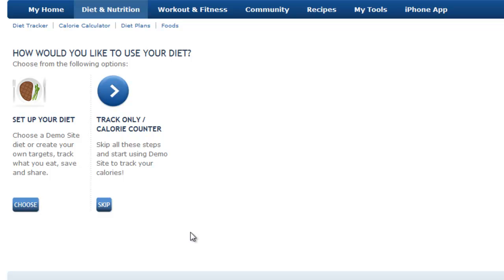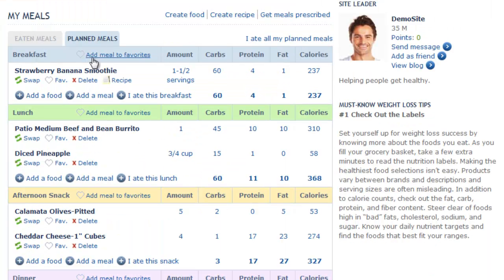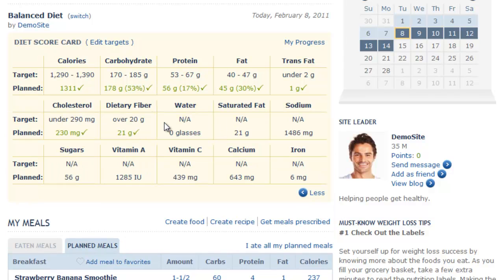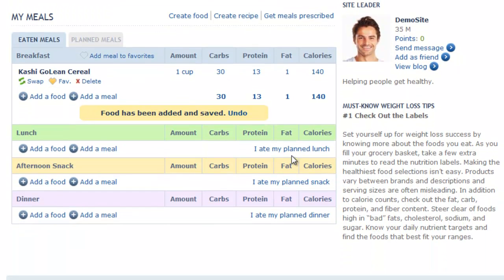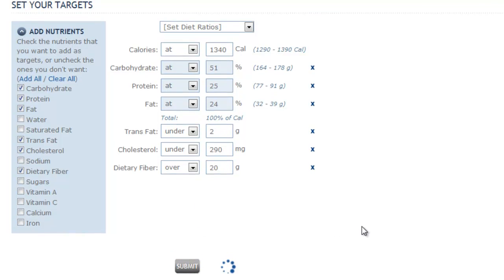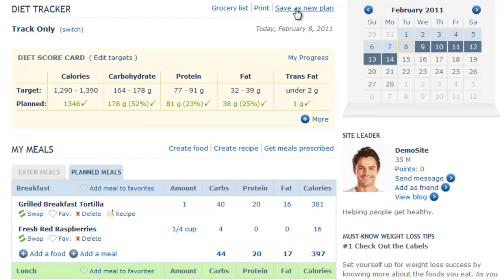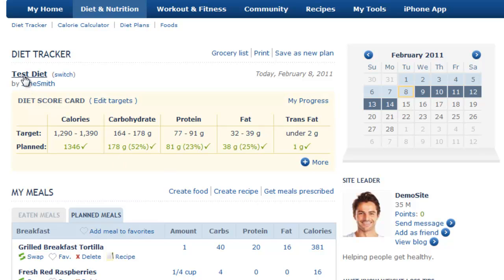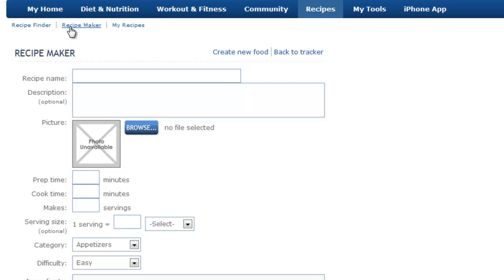User Tutorial - Diet Features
View a detailed instructional tutorial of the diet features of our site.